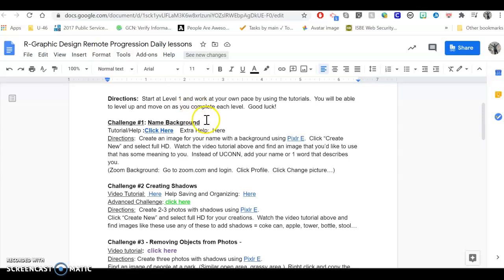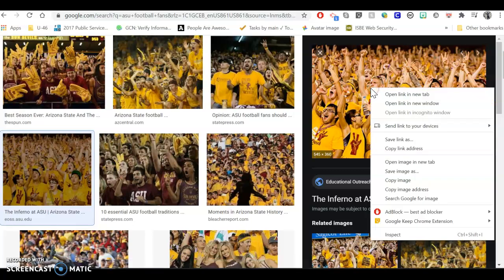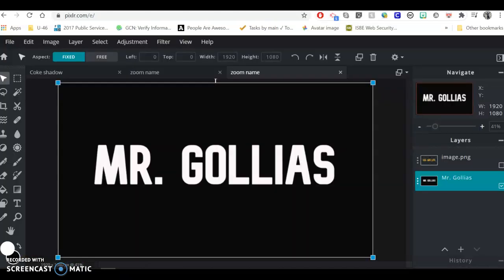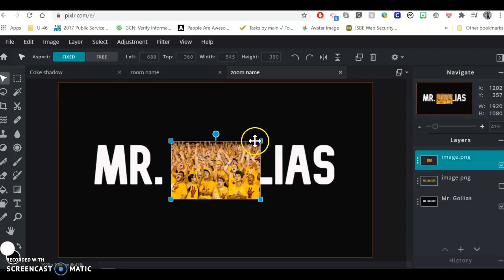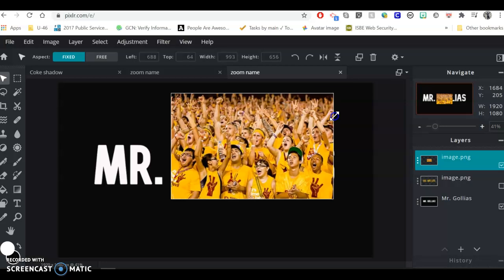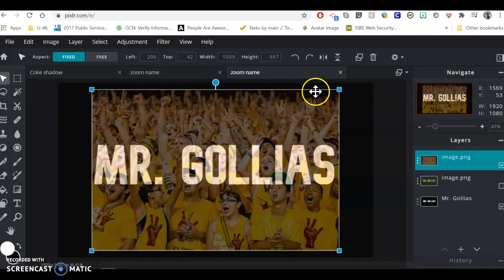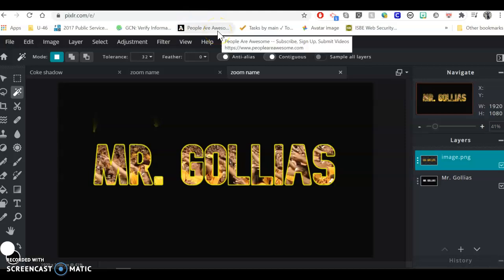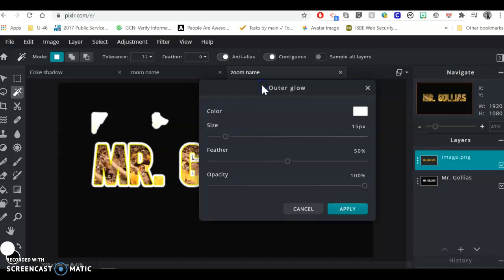Name extra Help